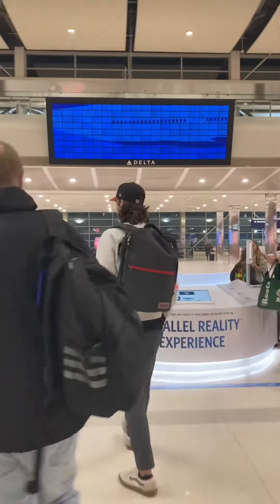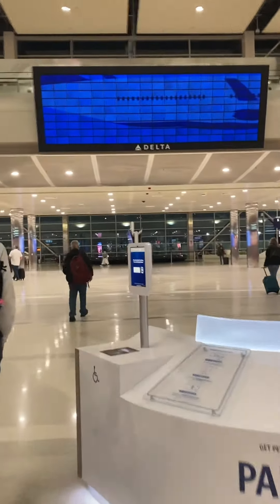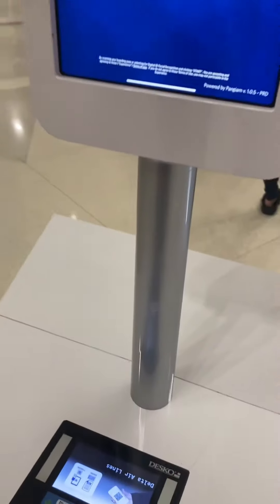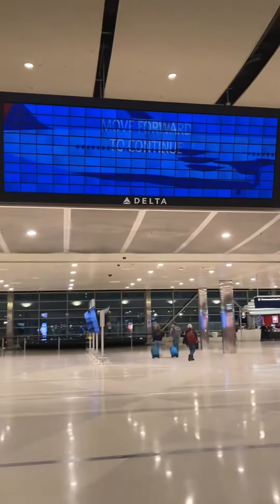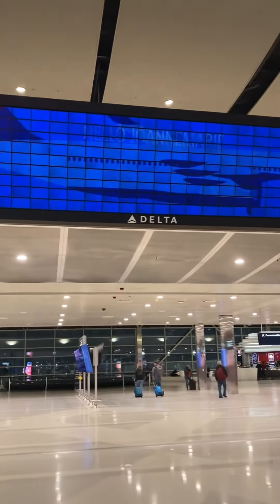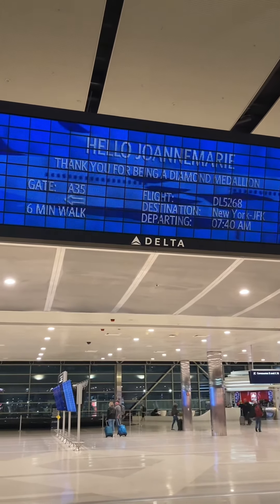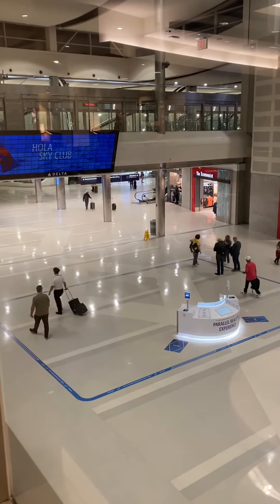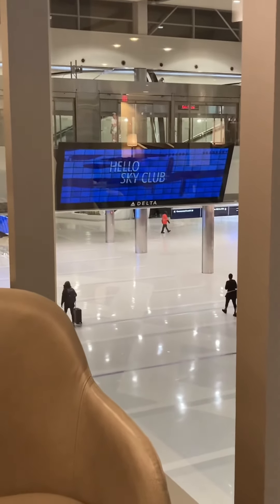Parallel Reality Experience - DTW Detroit Airport McNamara Terminal